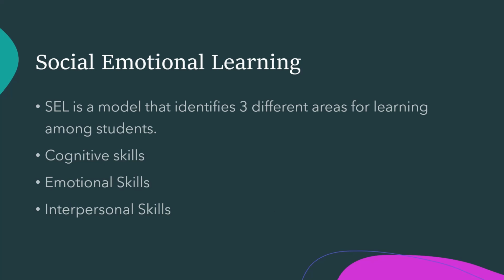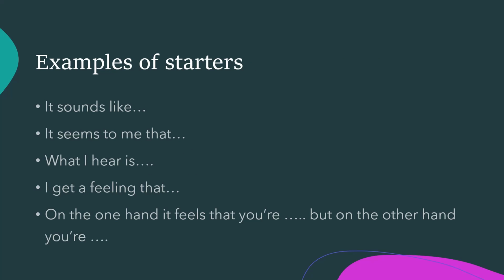SEL Social Awareness and Reflective Listening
Presented by Congruent Lives Inc. on behalf of the Fullerton Joint Union High School District.